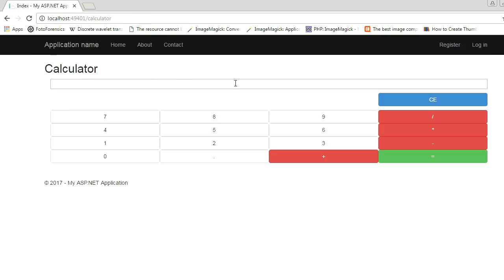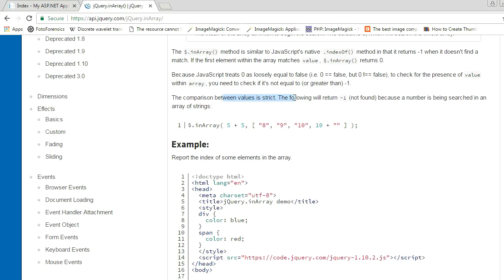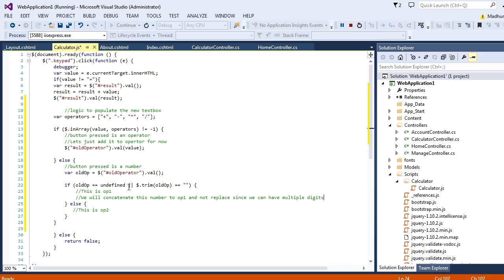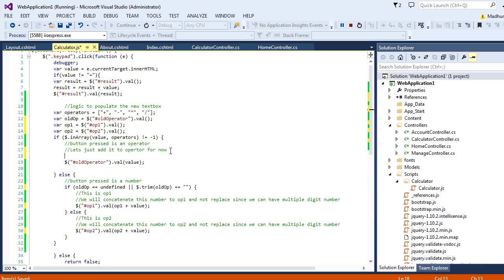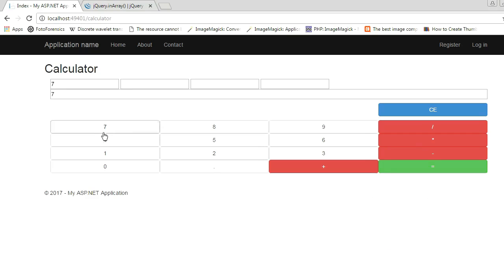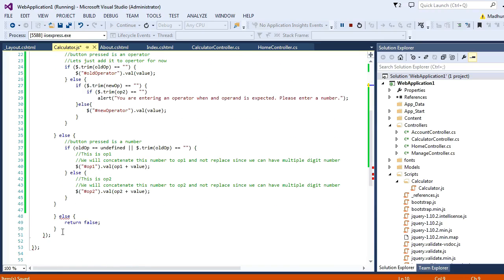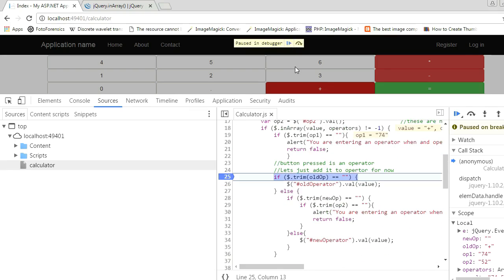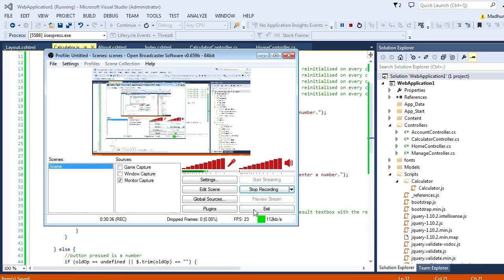Ajax with mvc making a calculator Part 3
Sorry for uploading so late. I had some network issue in my area due to which I couldn't continue and then got busy with some other work. will keep things as updated as possible. Please let me know incase you face any issue.